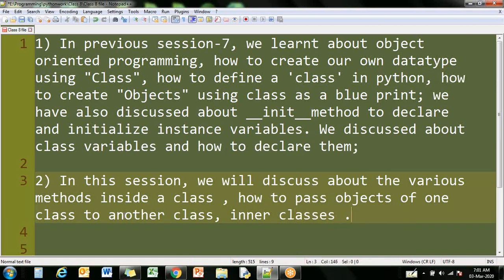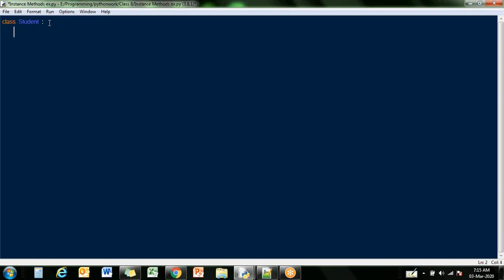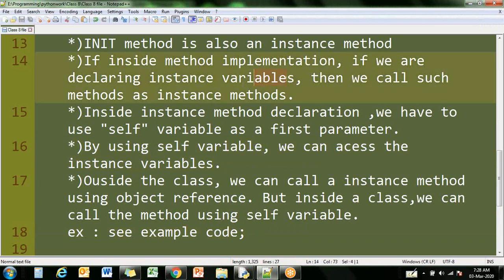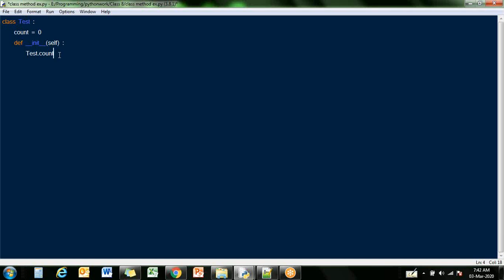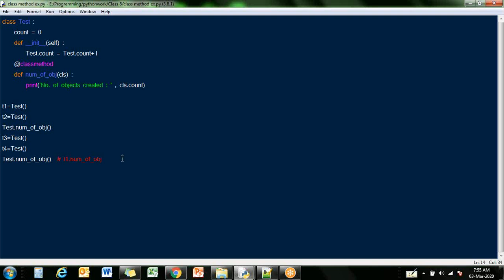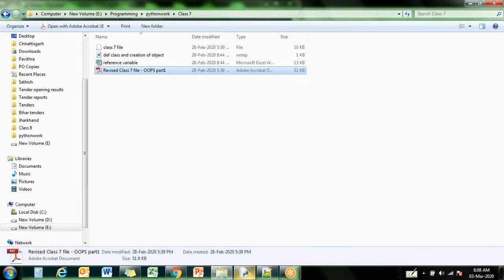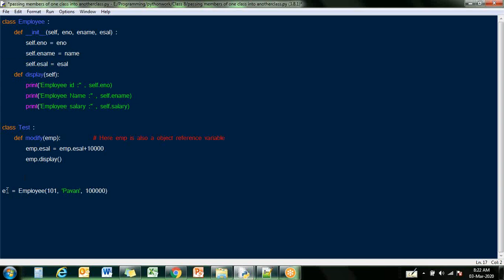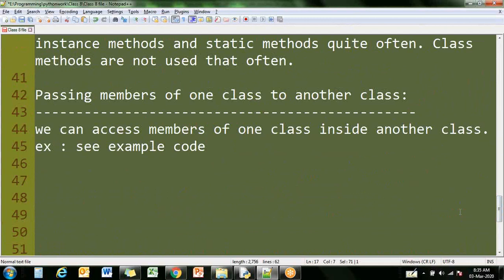Python Class 7